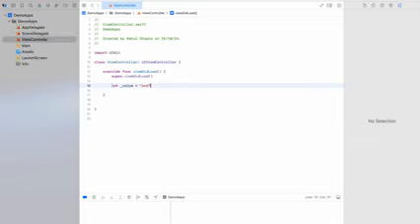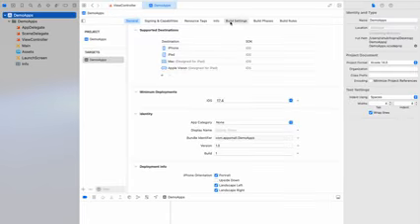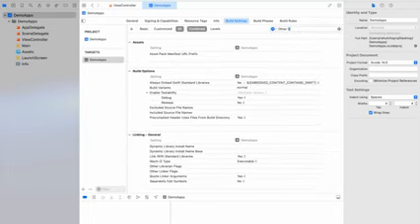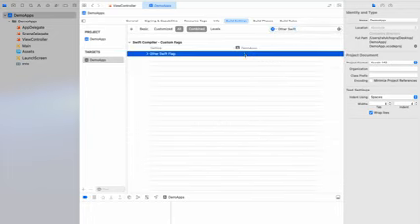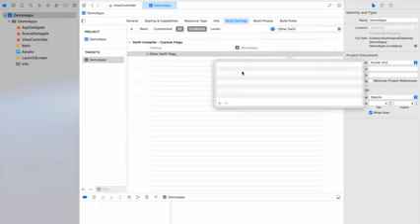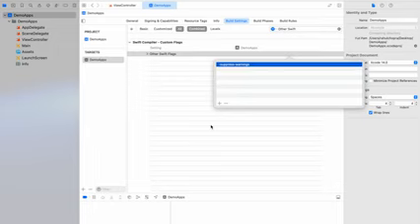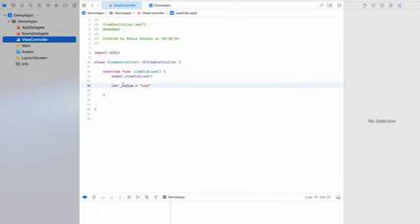Silencing Unused Variable Warnings in Swift: Quick Solutions!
Are you tired of seeing unused variable warnings cluttering your Swift code? In this video, we’ll explore several effective methods to suppress these warnings, allowing you to maintain a cleaner coding environment.

What You’ll Learn:
- How to use the underscore prefix to ignore specific variables
- Step-by-step guide on modifying Swift compiler flags in Xcode
- Tips for balancing warnings and code cleanliness

Join us as we simplify your Swift development process and help you focus on writing great code.